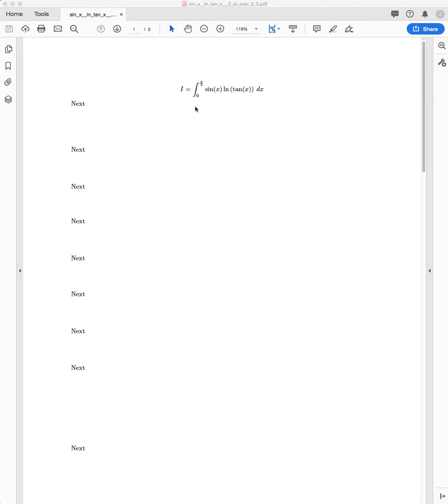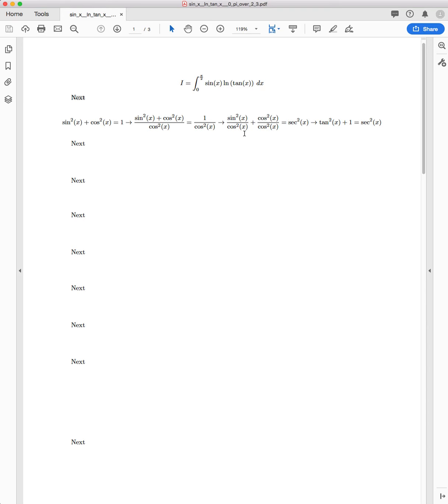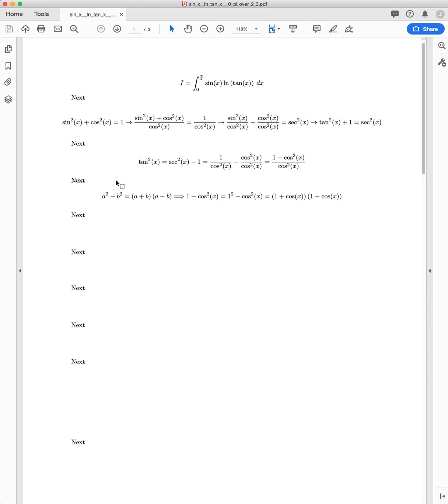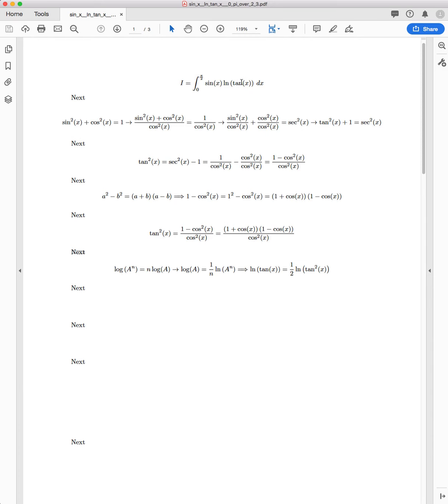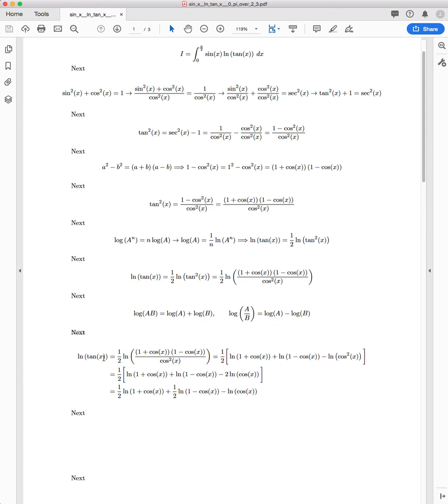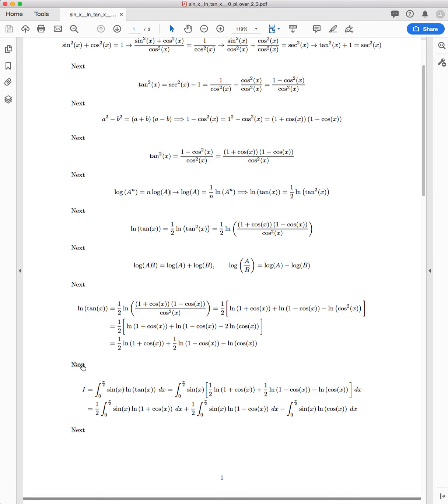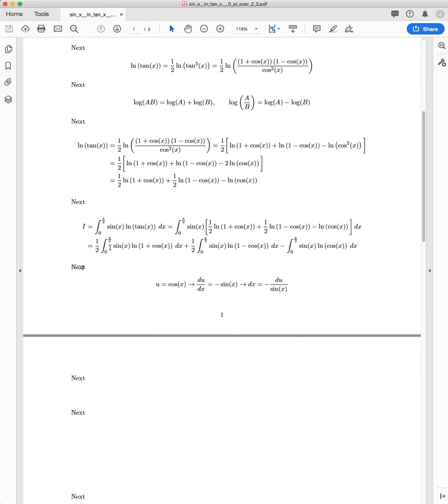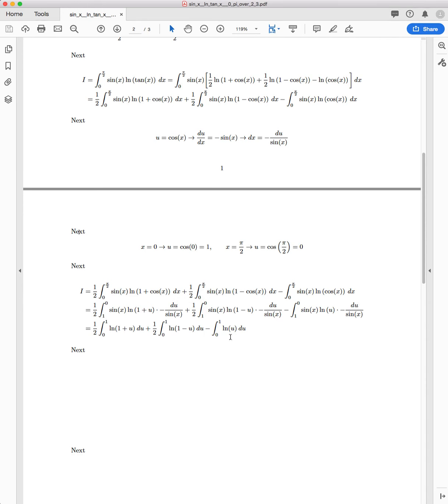Method 1: Integrate sin(x)*ln(tan(x)) from 0 to pi/2 -- Part 1 of 2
Here the definite integral of sin(x)*ln(tan(x)) from 0 to pi/2 is covered.

This is the first of 2 Methods that will be provided.